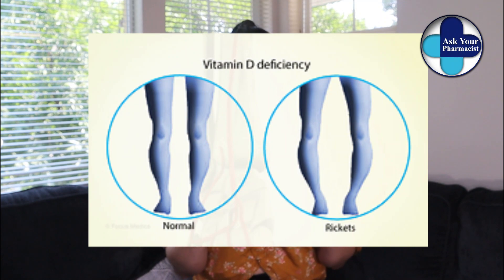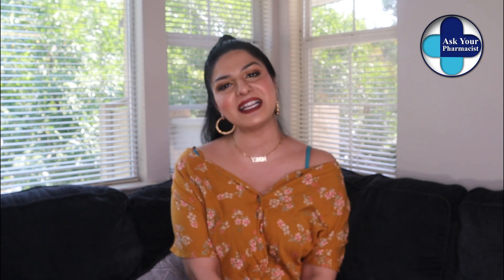Breast feeding and vitamin D | Why breastfed babies need vitamin D | How much vitamin D babies need?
Why breast fed babies need vitamin D and how much vitamin D do they need. Watch the video to get answers to your questions.